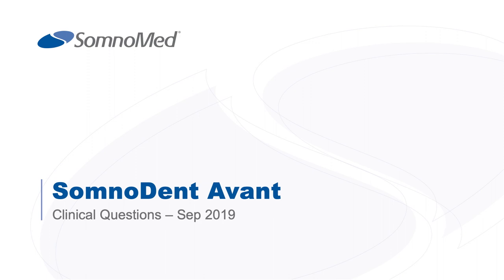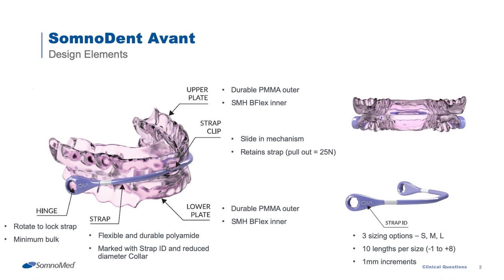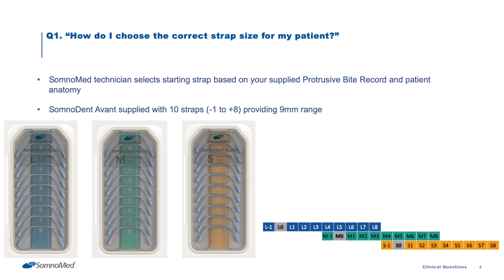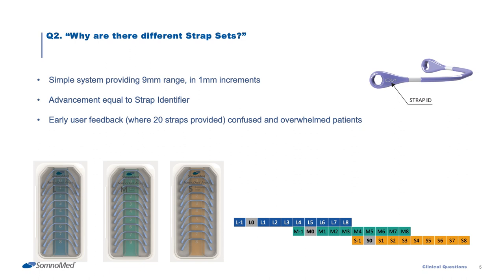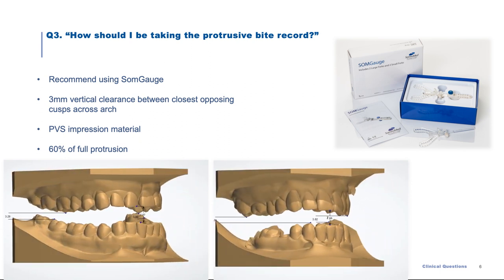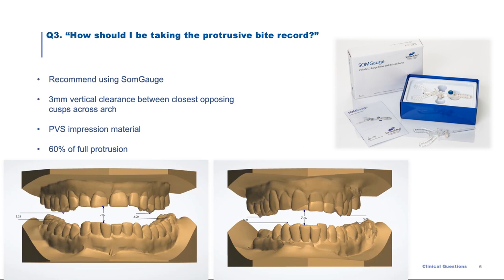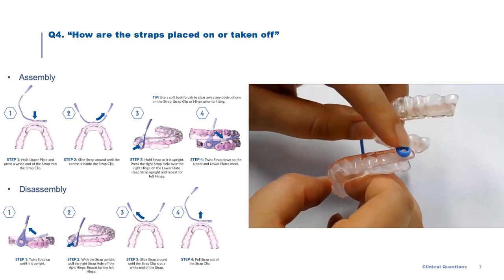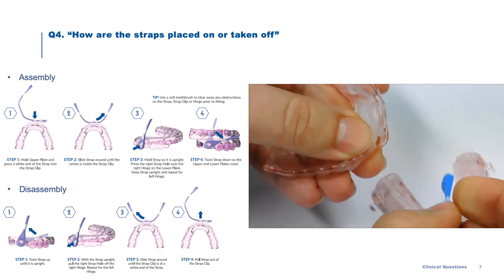SomnoDent Avant Strap Informational Video